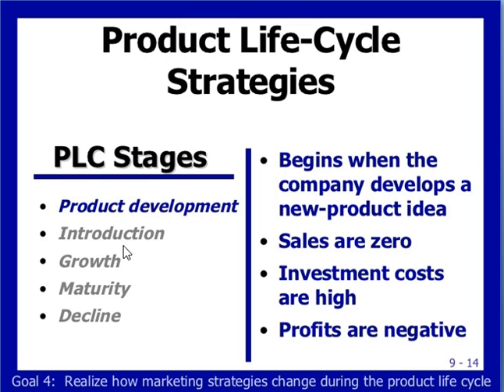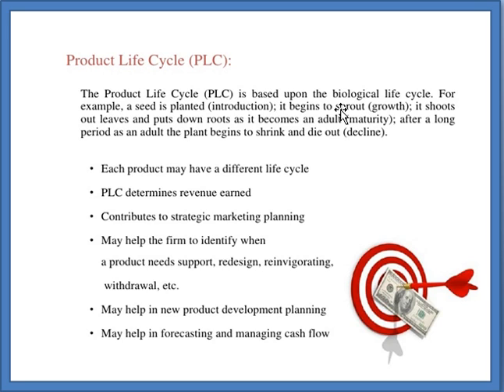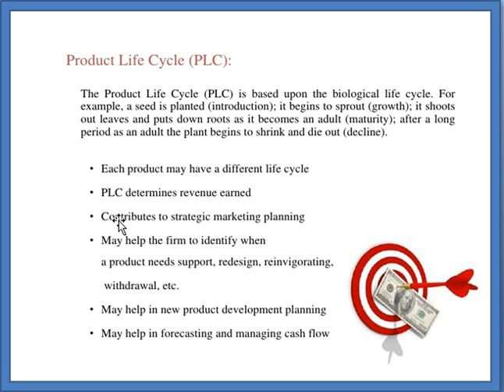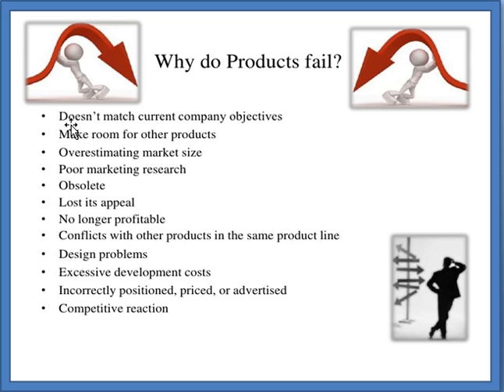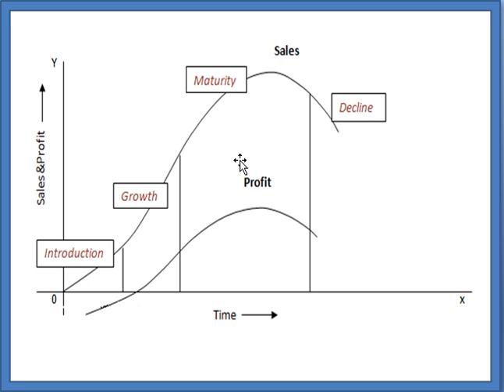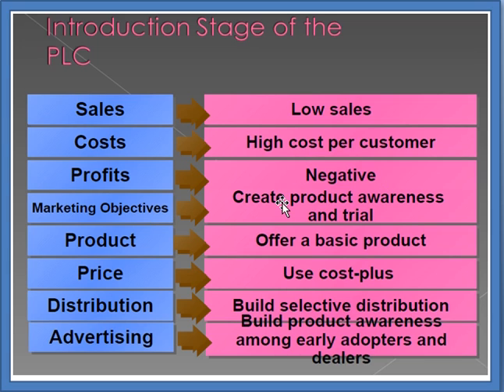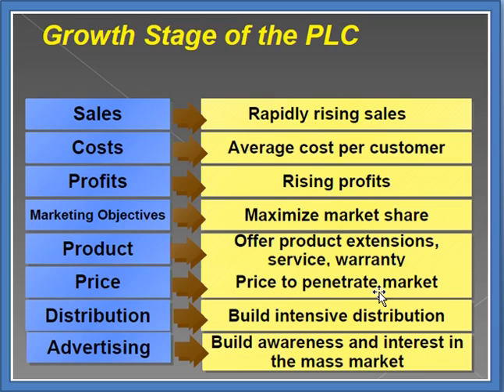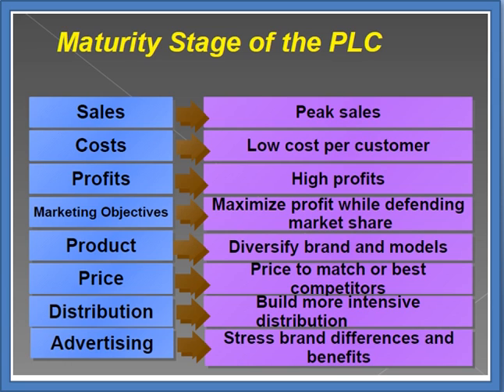PRODUCT LIFE CYCLE , STAGES OF PLC/ MARKETING MANAGEMENT/ II SEMESTER / MBA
product life cycle / stages/ concepts.